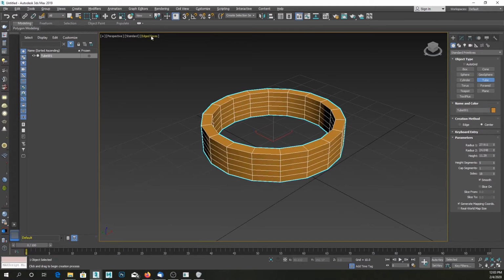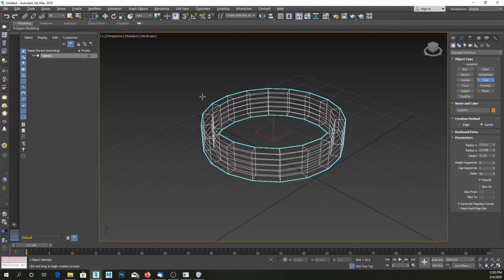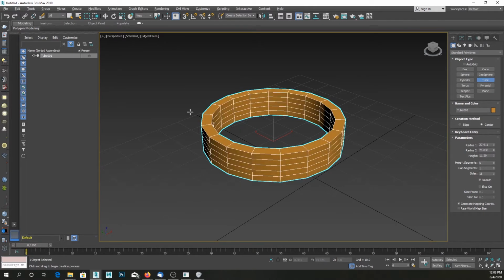3ds Max Fix 6: Objects are transparent / Wireframe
If your objects look transparent or are put into Wireframe view in 3ds Max, this is a potential fix to your problem.